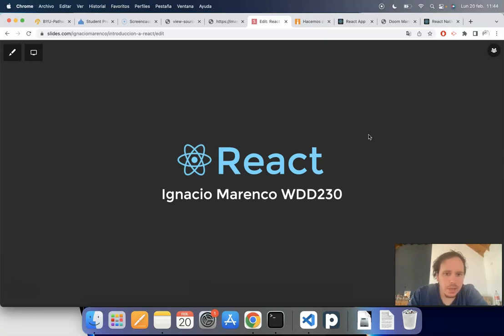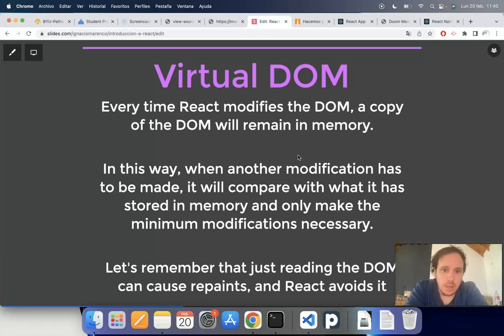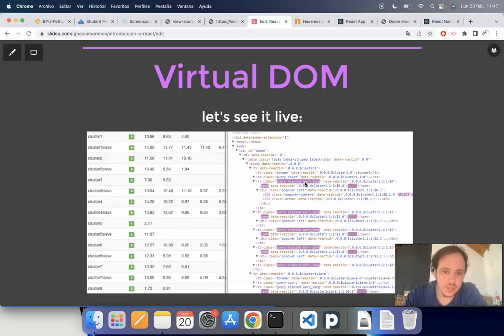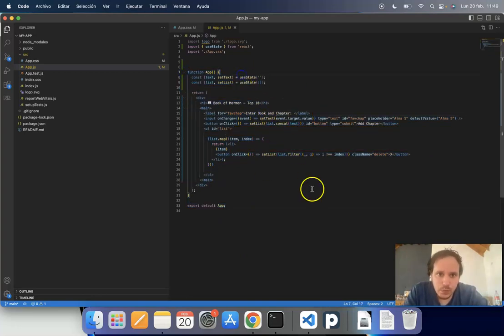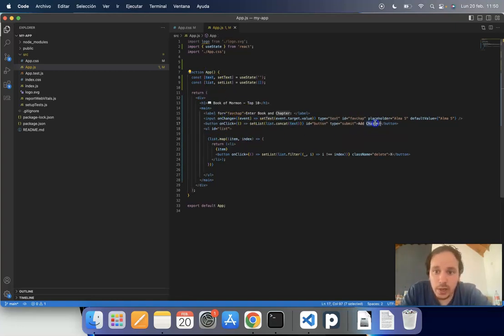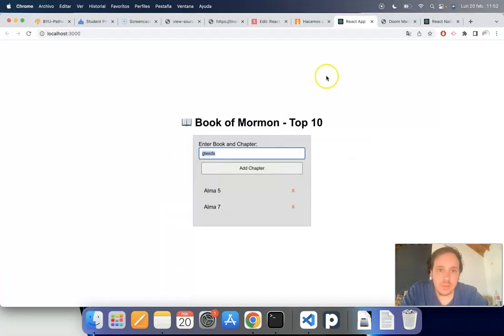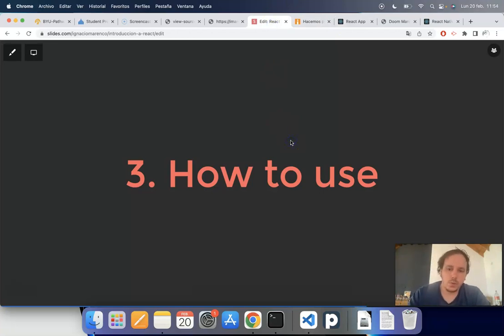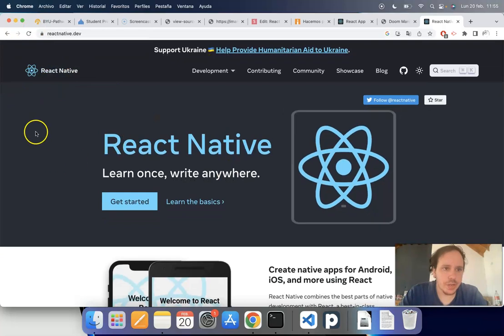Presentation react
WDD230 presentation on webstack: react.